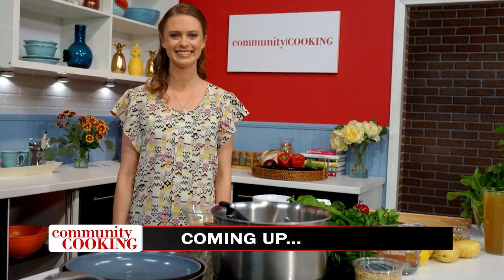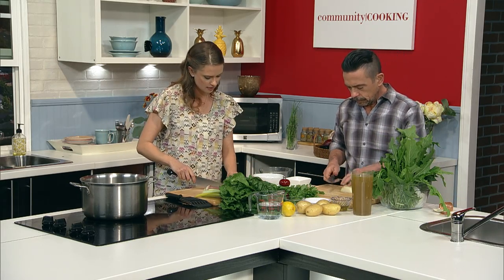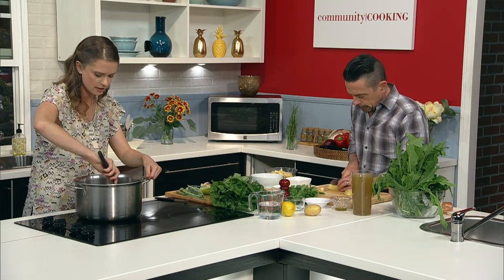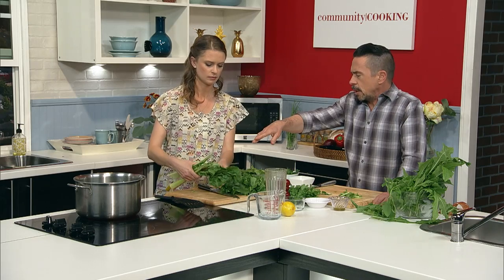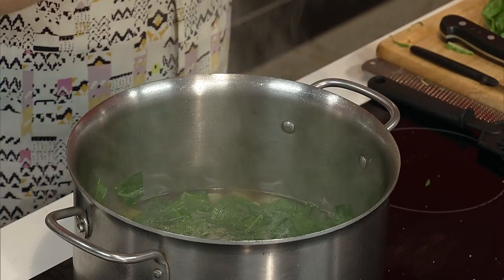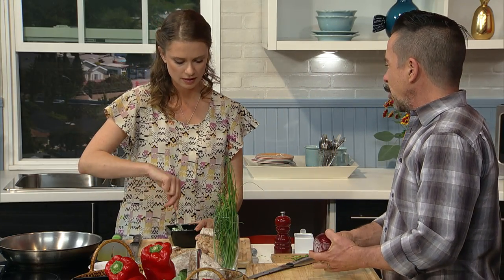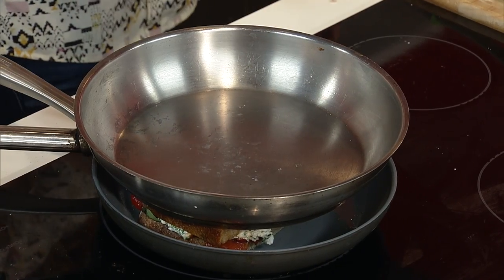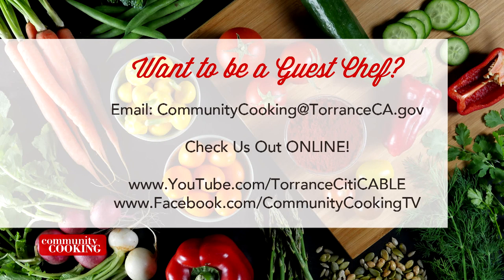Three Greens Soup with Gremolata on the go! - Community Cooking 14.19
Three Greens Soup with Gremolata and Roasted Pepper and Goat Cheese Sandwiches : Community Cooking 14.19
Guest Chef Jessica Beaudoin | Host: Kirk Leins

Three Greens Soup with Gremolata

Ingredients:

2 tbsp olive oil, divided
1 small onion, sliced thin
4 garlic cloves, 3 sliced, 1 for gremolata
4 cups vegetable broth
1 pound tricolor or Yukon Gold potatoes, cut in ½ inch pieces
½ bunch collard greens, ribs removed, chopped
1 bunch Swiss chard, ribs removed, chopped
2 cups spinach (not baby) or beet greens
1 tbsp fresh lemon juice
Zest of 1 lemon
½ bunch parsley, chopped
2 tbsp pine nuts, toasted

Notes:  Change the greens to your liking! Try dandelion greens, sorrel, amaranth, escarole, or mustard greens.

Instructions:

1. In a medium pot, heat 1 Tbsp oil on medium heat.  Add onion, season with salt and pepper, cook until soft, about 5 minutes.  Add sliced garlic, cook for 1 more minute.
2. Add the broth, potatoes, collards, and 2 cups of water, bring to a boil.  Reduce heat to medium and simmer until potatoes are tender, about 10 minutes.
3. While the greens are simmering, make the gremolata.  Grate the garlic on a microplane, and stir in a bowl with parsley, lemon zest, and 1 Tbsp olive oil.  Season with salt and pepper.
4. Add Swiss chard, cook 5 minutes.  Stir in spinach and lemon juice, cook until wilted.
5. Serve soup in bowls, topped with gremolata and pine nuts.

Roasted Pepper and Goat Cheese Sandwiches

Ingredients:

5 large red bell peppers
2 tbsp olive oil
1 tbsp balsamic vinegar
2 cloves garlic, minced
2 tbsp Kalamata olives
Bread for 4 sandwiches, such as crusty whole wheat or sourdough
12 oz goat cheese, such as chevre
1 bunch chives, chopped
10-12 large basil leaves
Thinly sliced red onion, 4 slices

Instructions:
1. Preheat the oven to 500 degrees.  Place whole peppers on a sheet pan and roast for 30-40 minutes, until skins are wrinkled and charred, turning once or twice.  Once removed from the oven, cover the pan with aluminum foil to steam the skins.  Set aside to cool.
2. In a medium-sized bowl, combine olive oil, balsamic vinegar, garlic, salt and pepper.
3. Remove the stem, seeds and skins of peppers.  Add to the bowl of oil and vinegar, stir to combine.  Stir in the Kalamata olives.
4. In a small bowl, combine the goat cheese and chives, season with salt and pepper.
5. Spread the goat cheese on the bottom slice of bread, add the peppers, and a thin layer of basil leaves.  Top with red onions and Kalamata olives.  Add the top slice.
6. Optional: Press the sandwiches in a panini or using a weighted pan.

Do you like to cook?  Then come be a guest on CitiCABLE 3's COMMUNITY COOKING to share your favorite recipes!